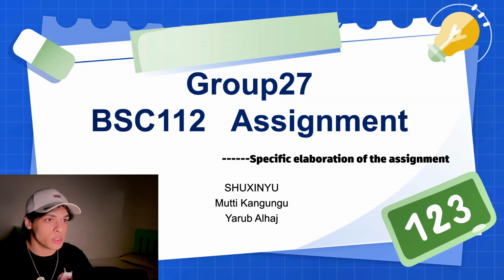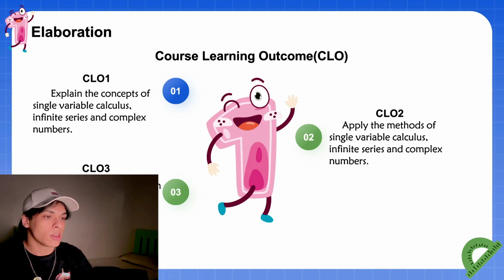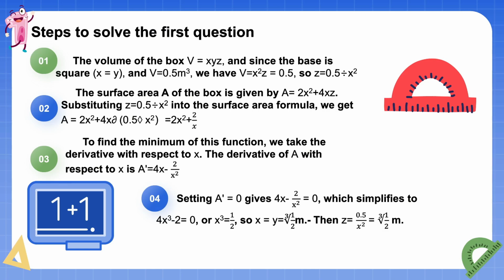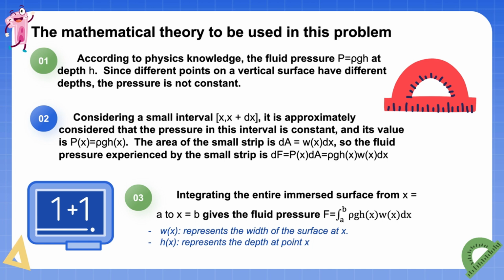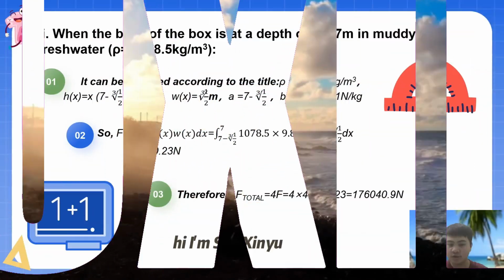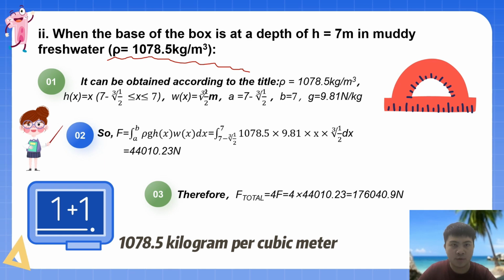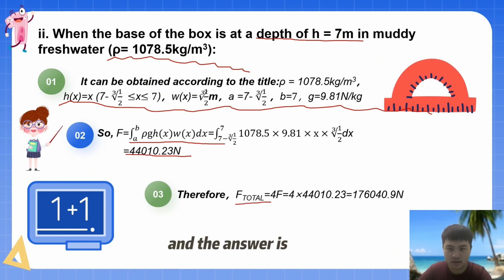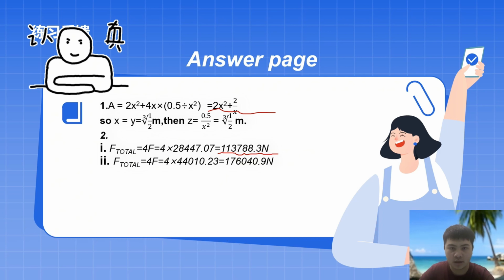GROUP 27 ASSIGNMENT MATH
The assignment of Engineering Mathematics I